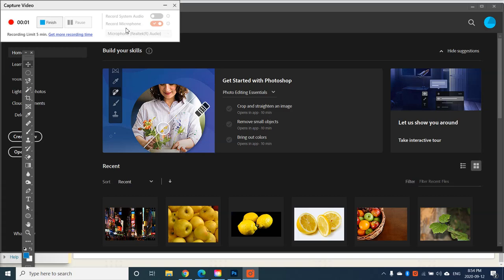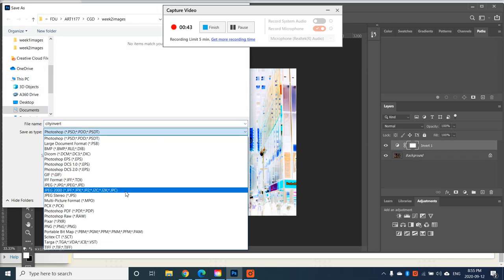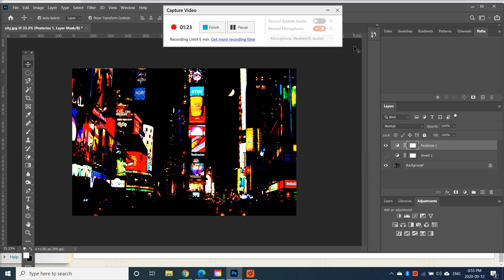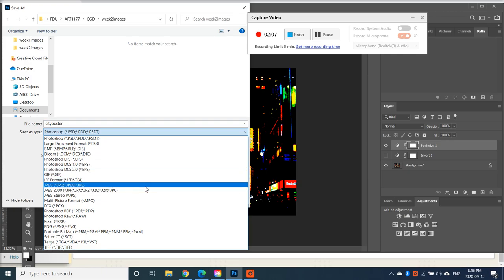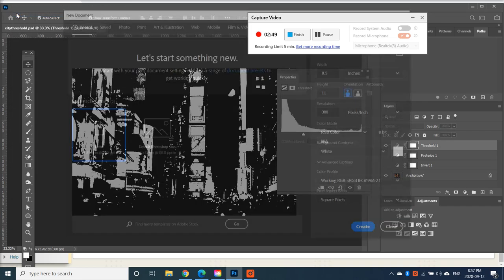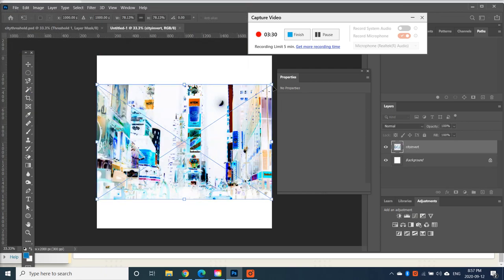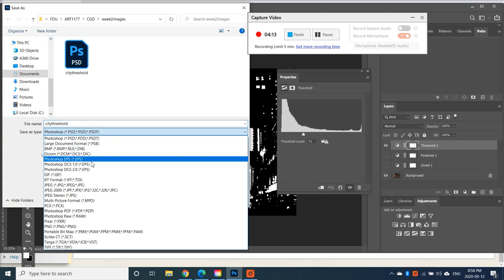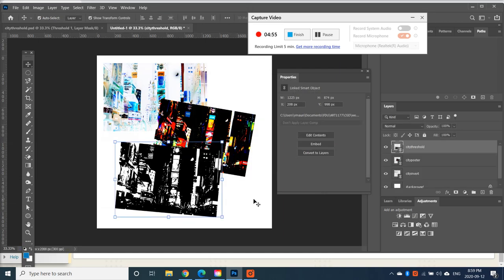Photoshop - More Adjustment Layers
TinyTake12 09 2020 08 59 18